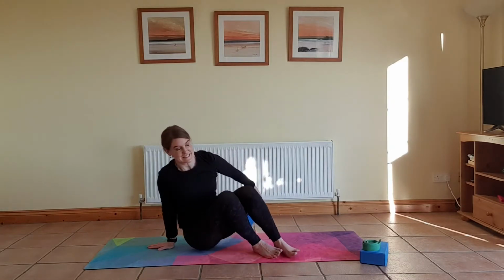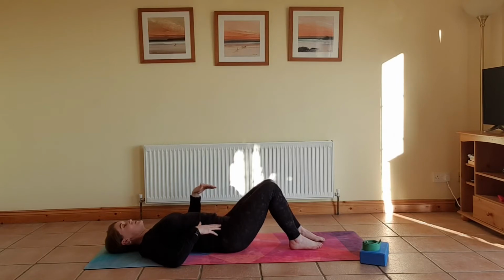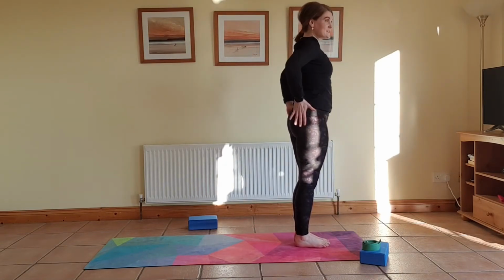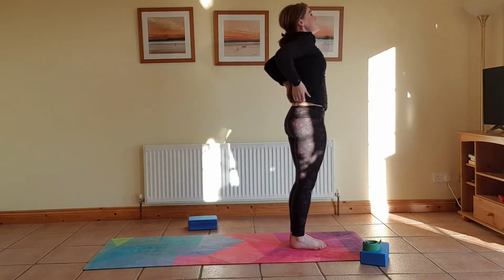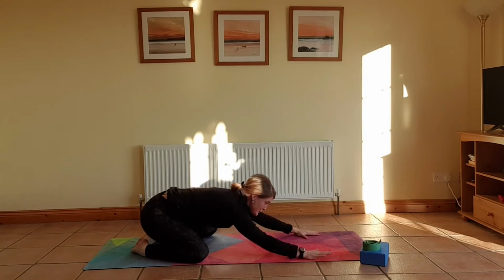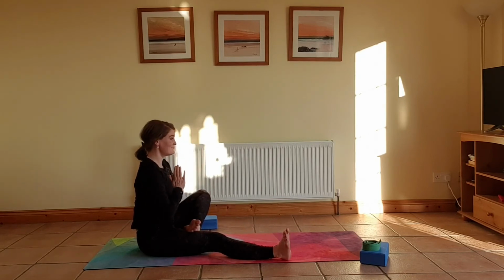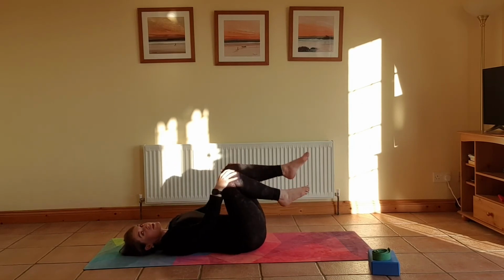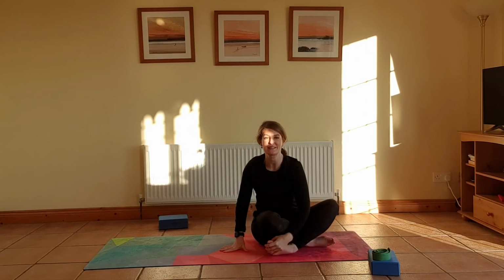YOGALATES with Catriona | WK6